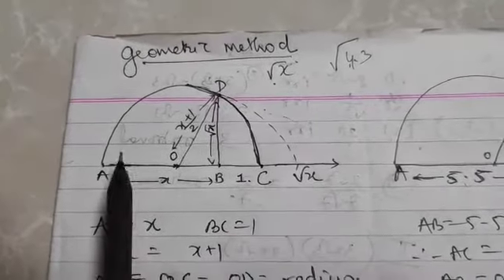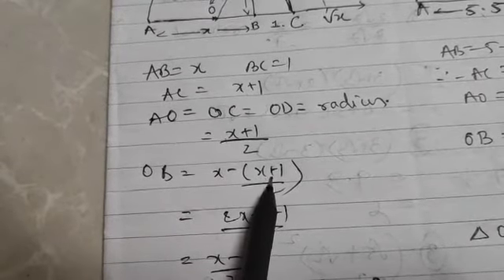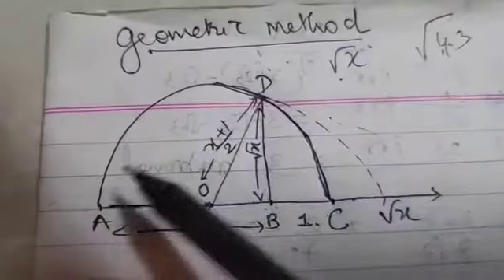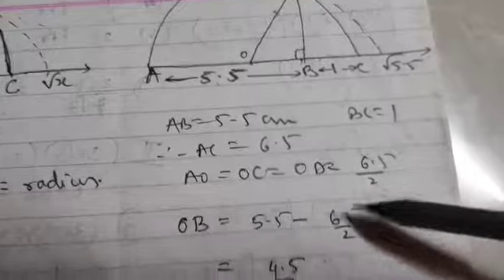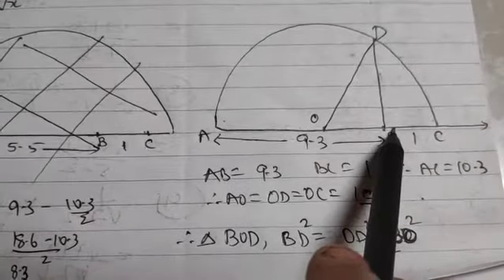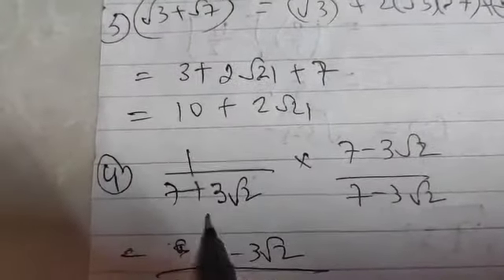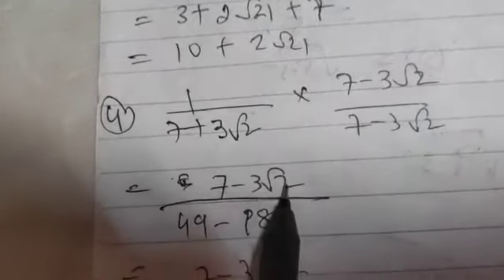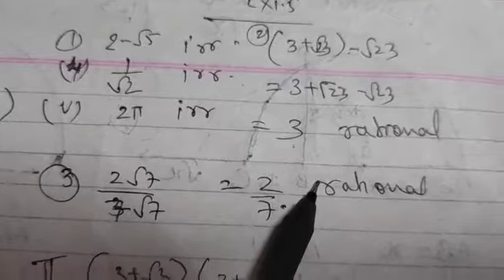Std9 maths ch-1 part6